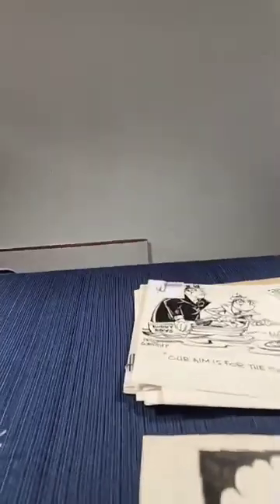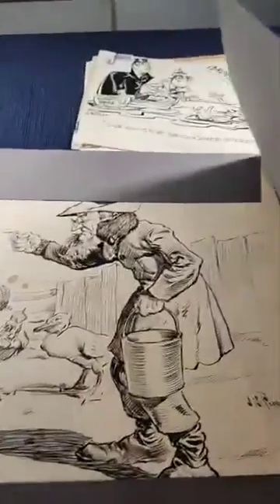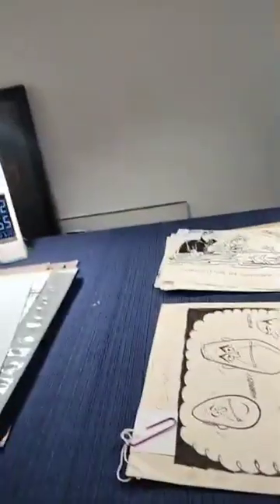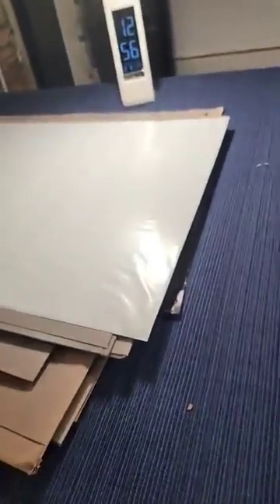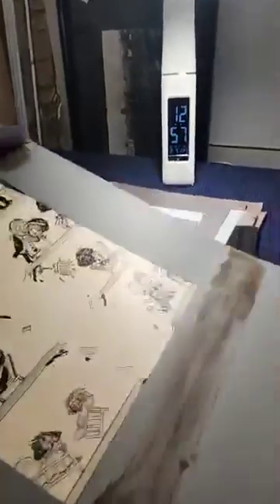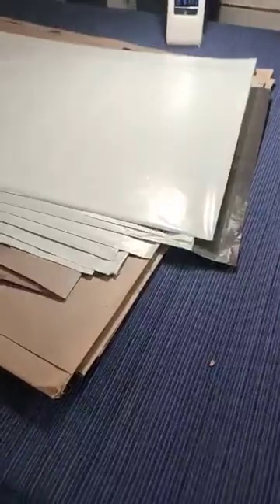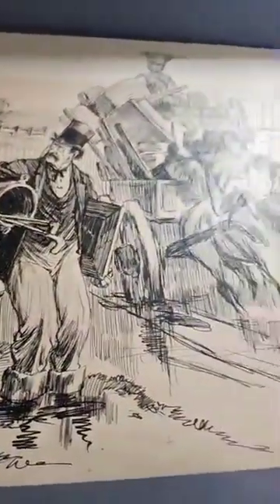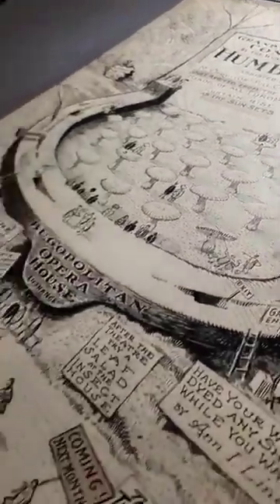Illustration Art Collection Auction